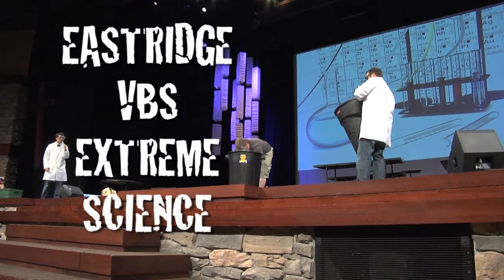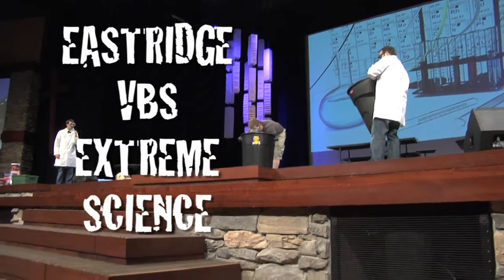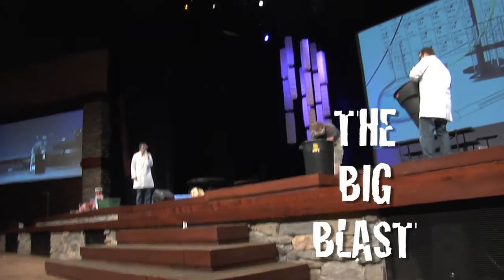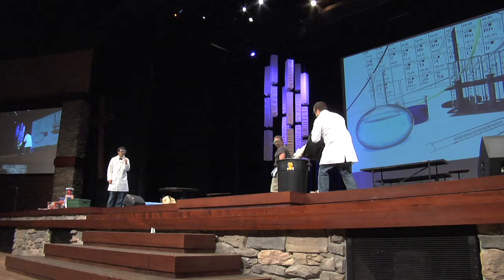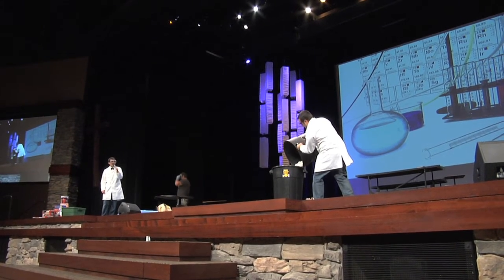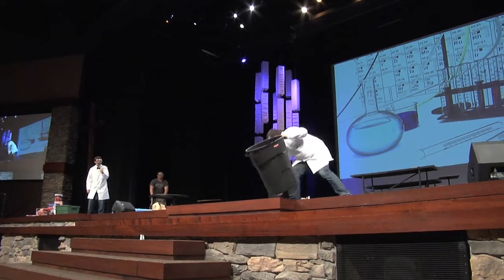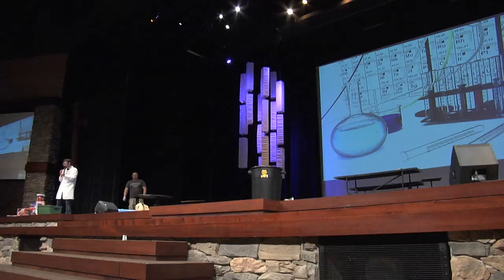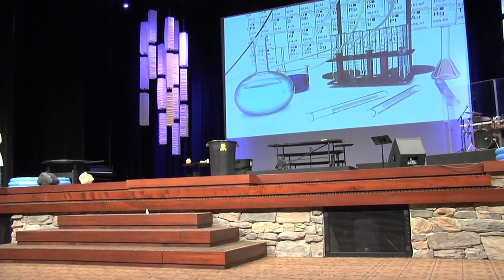Exploding trash can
Eastridge Extreme Science team of chemical experts reveal their infamous exploding trash can and ping pong balls.  Do not attempt this at home.